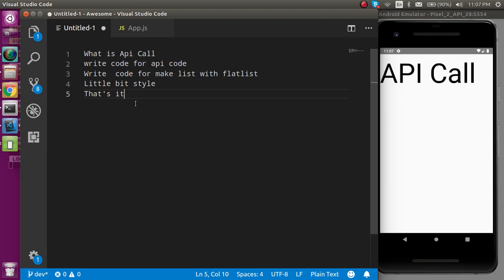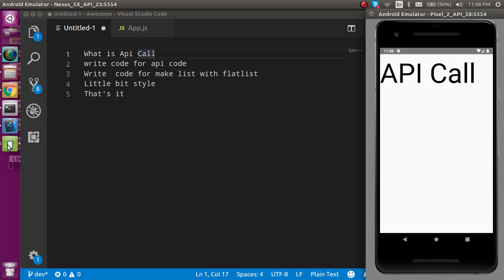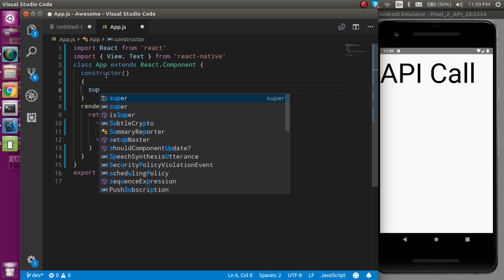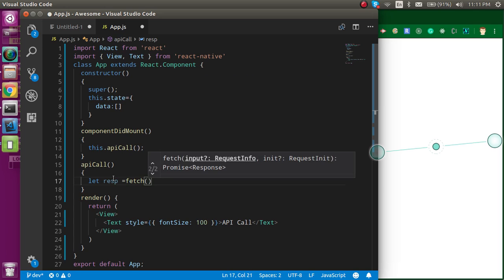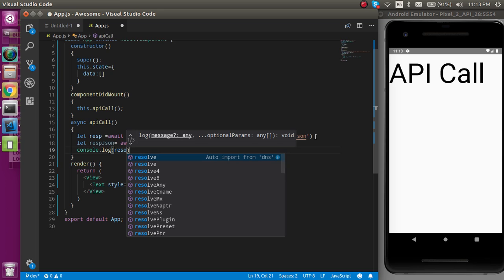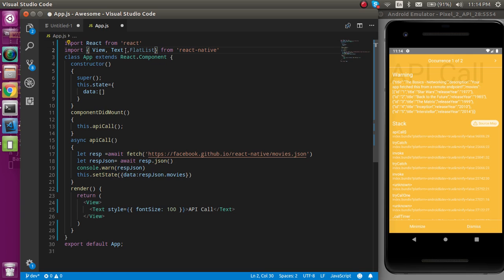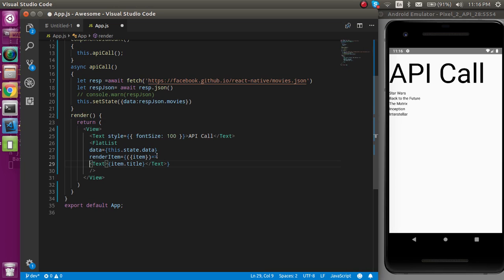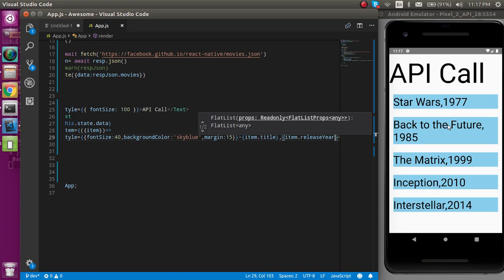React Native tutorial #16 call API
in this react native tutorial we learn what is API and how we can fetch API data in react-native using  Flat List in a simple example by  Anil Sidhu
 video points
What is API Call
write code for API code
Write  code for make list with flat list
Little bit style
That's it